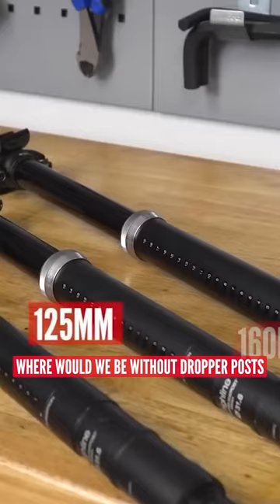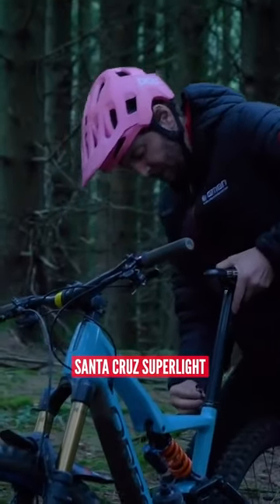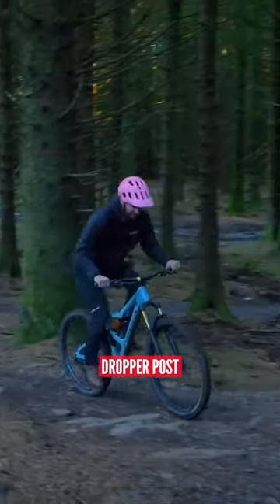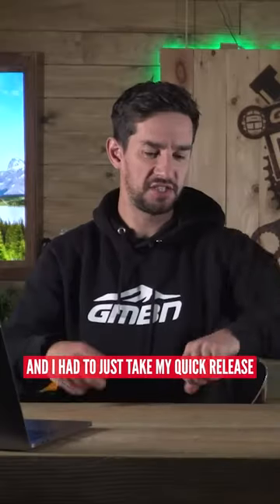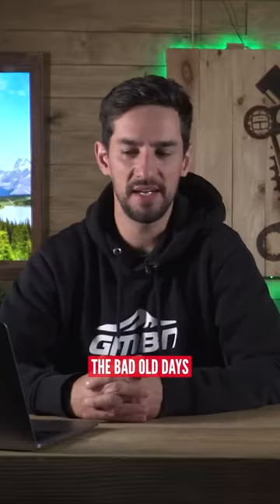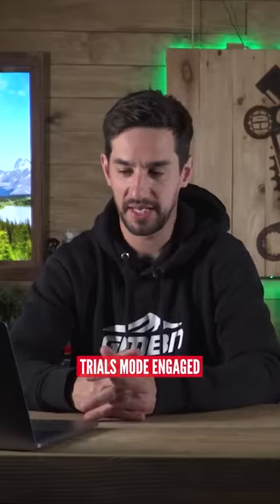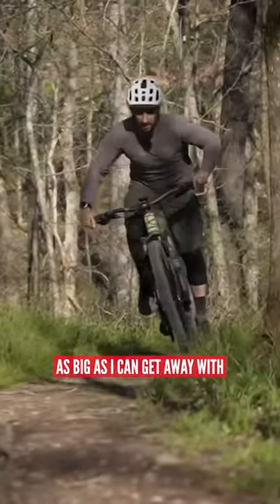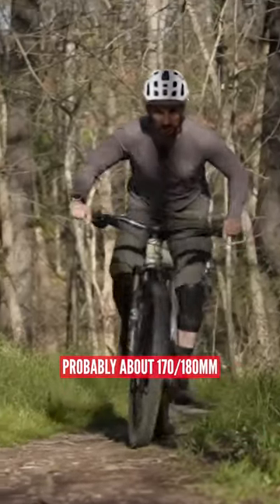Why YOU NEED A Dropper Post! 🫵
Possibly one of the biggest advancements in MTB tech has been the introduction of the dropper post! Here's Neil and Martyn to explain more!